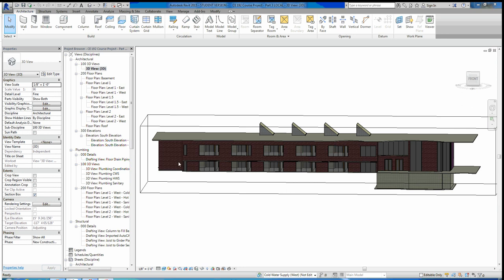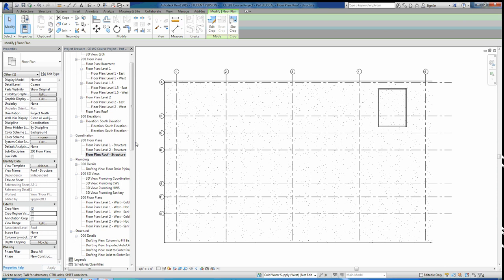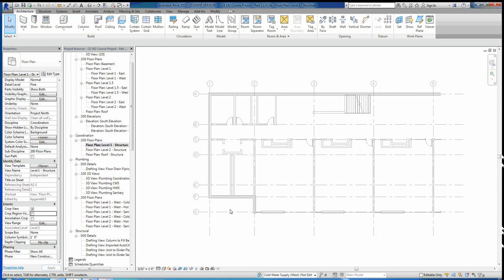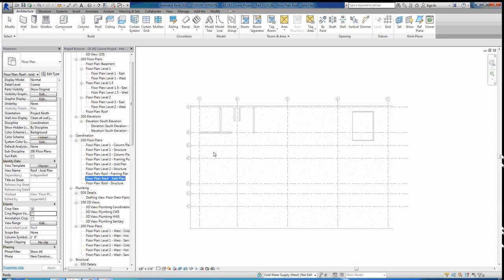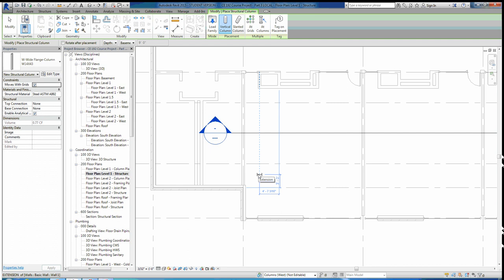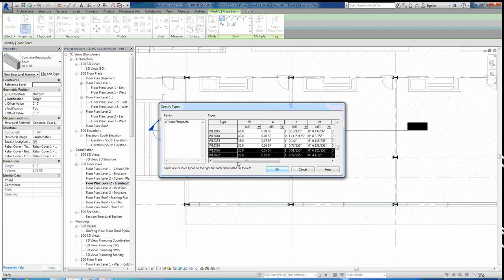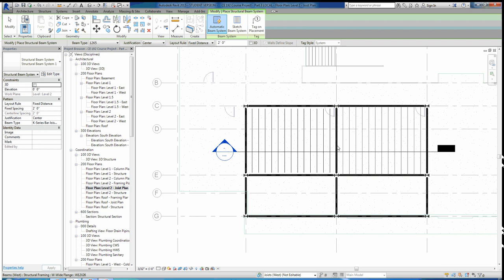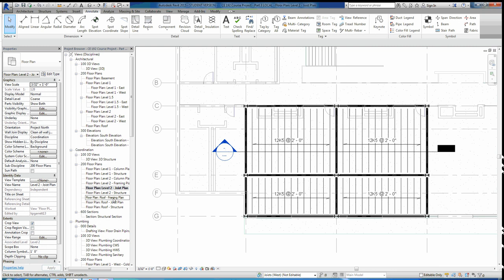KU CE 192 - Revit Structure Lecture